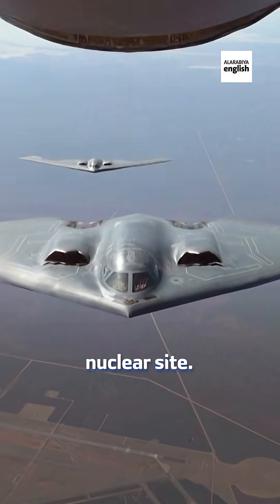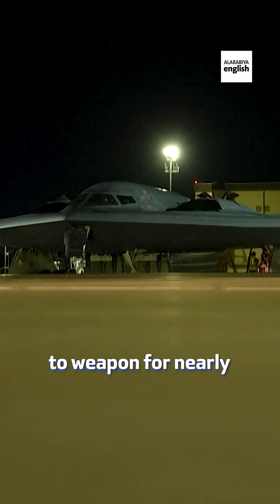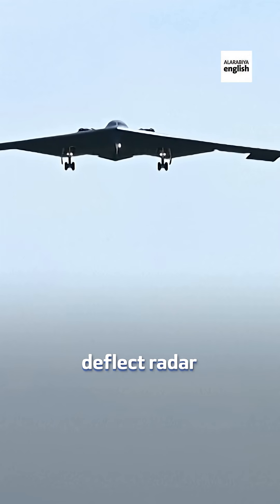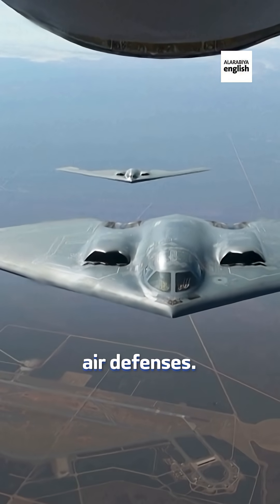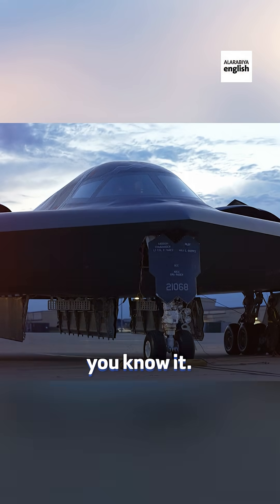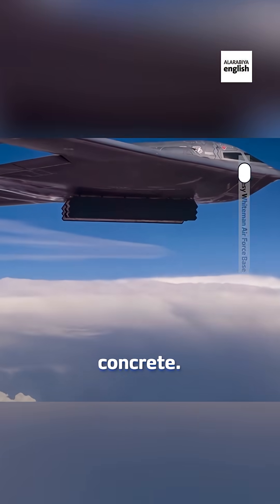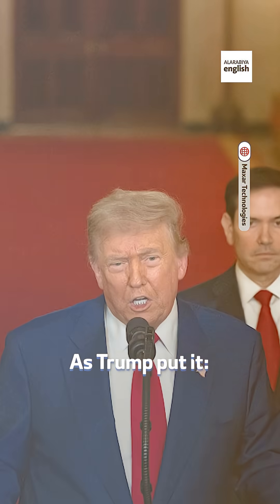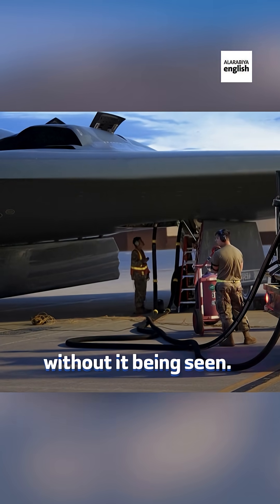What is the B-2 stealth bomber?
It just helped hit Iran’s most fortified nuclear site. But what exactly is the B-2 stealth bomber – and why is it still America’s go-to weapon for nearly impossible missions?